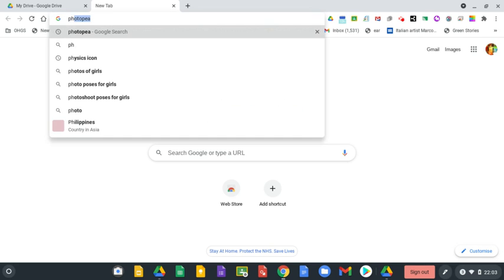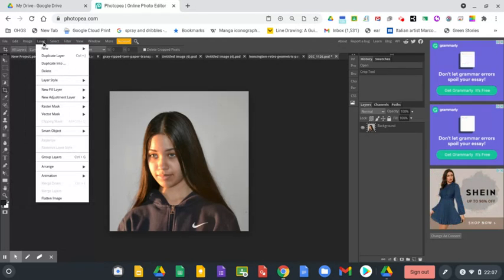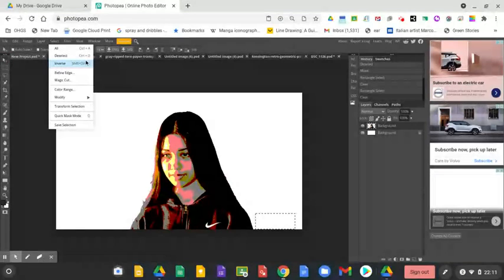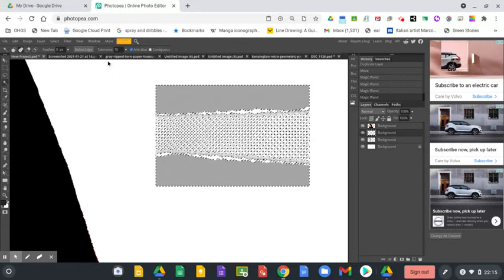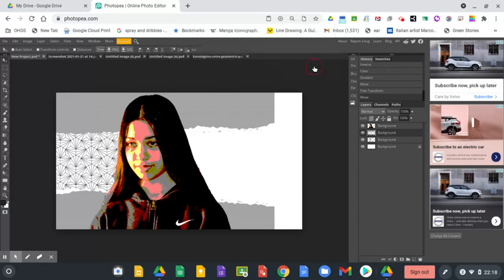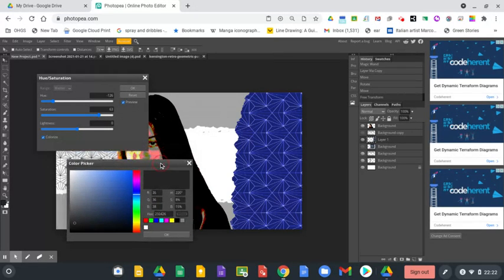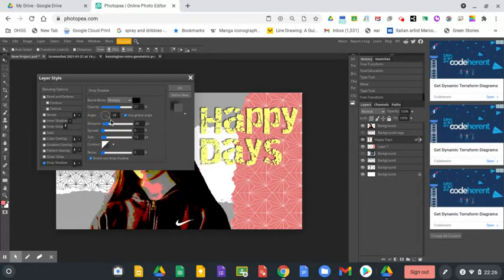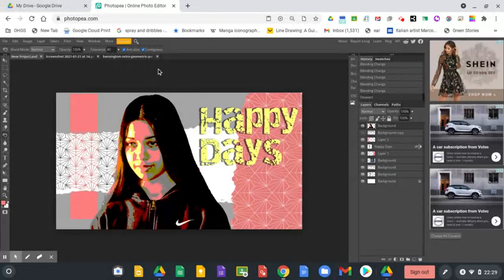Shepard_Fairey_style_digital_collage_photopea